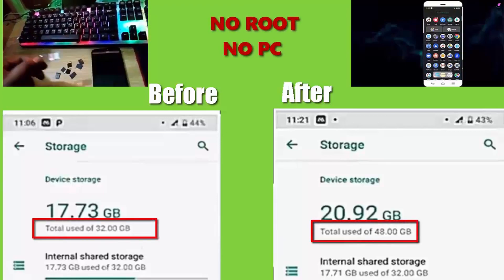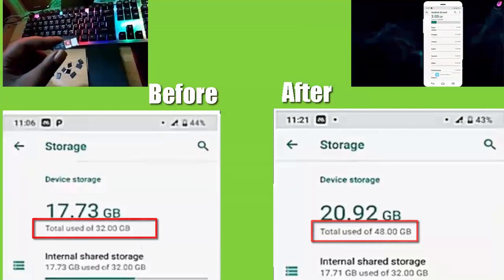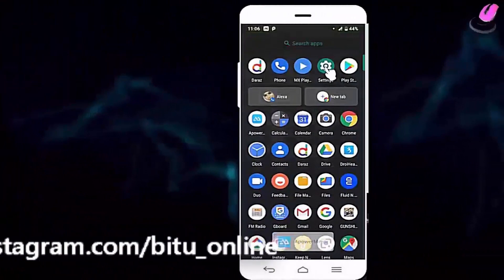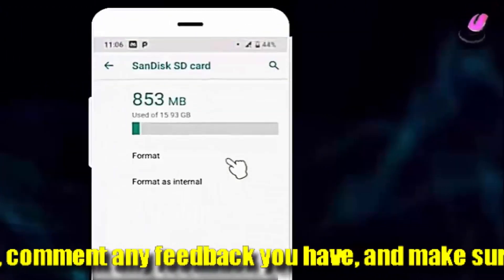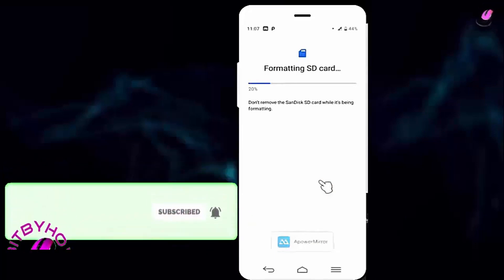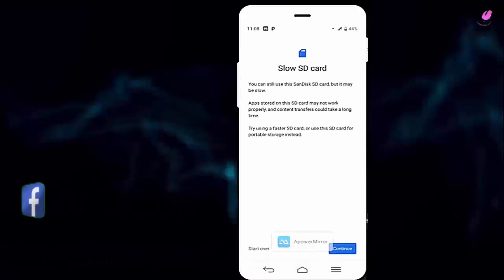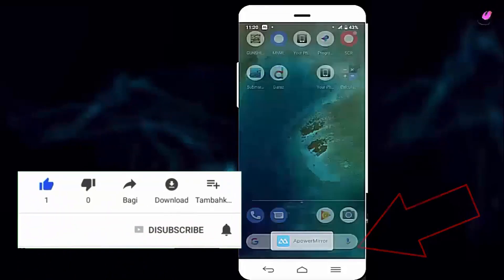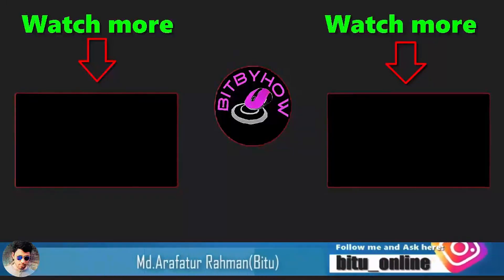How To Increase Internal Memory Of Android Phone/Tablet Without PC [No Root]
Tutorial: how to increase internal memory of Android phones without pc and without root/how to increase internal storage space on Android by adding your SD card to Internal Storage/internal memory Android using Phone/Tablet no root needed in English tutorial 2025-22.
 if you want to increase your internal storage of an Android phone or Tablet without being rooted or without using a computer then, this video will be helpful for you to increase your internal storage or internal memory from SD storage.

In this video, I am showing how to increase internal memory or increase internal storage space using Xiaomi MI A2 Lite Android One mobile but by following this video you can also increase internal memory/internal storage using Samsung Galaxy, Oppo, Huawei, OnePlus, LG, Walton, Lava, Micromax, Symphony, Asus, Nokia or any Android Phones.